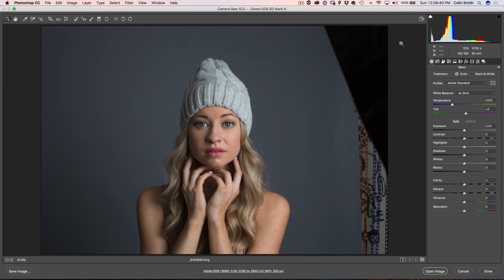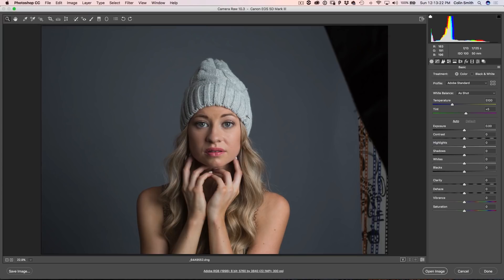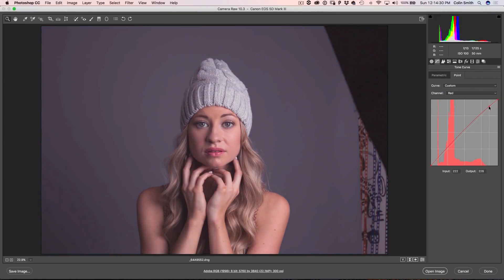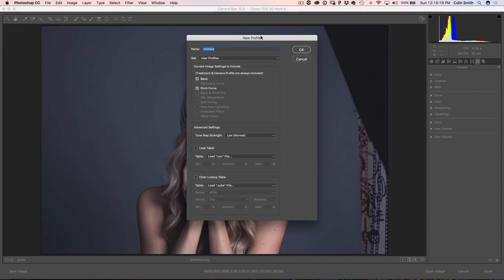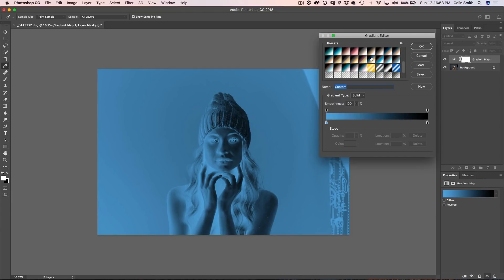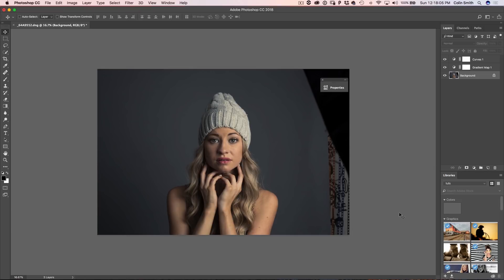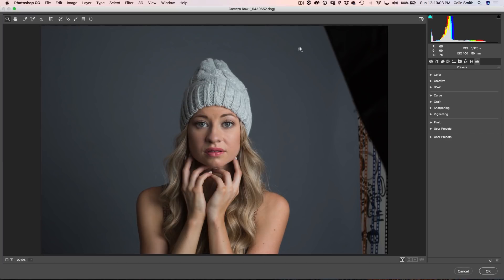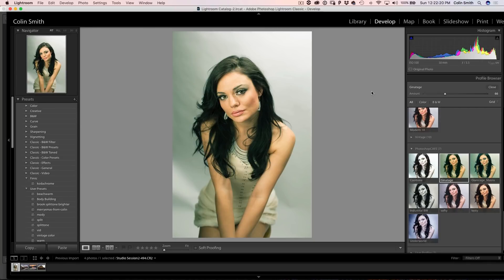HOW TO MAKE new Color Profiles for Lightroom and ACR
How to make your own Color Profiles for Lightroom Classic CC, Lightroom CC and Camera Raw. This tutorial shows you how to create the new Lightroom profiles.